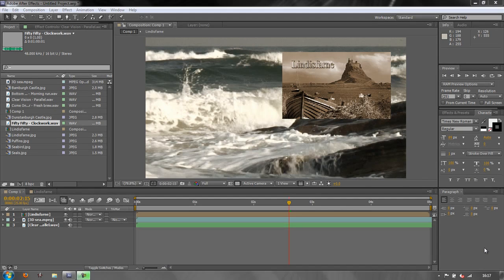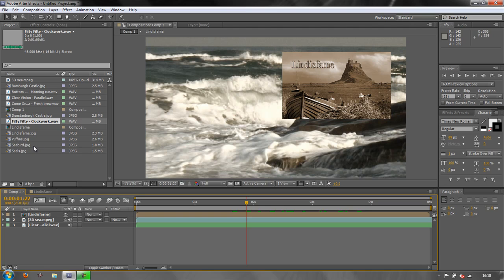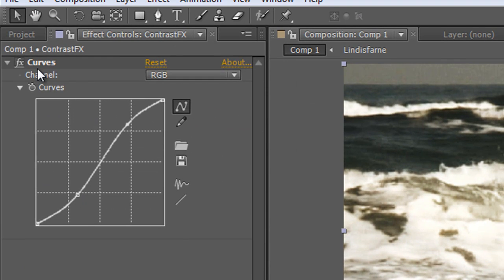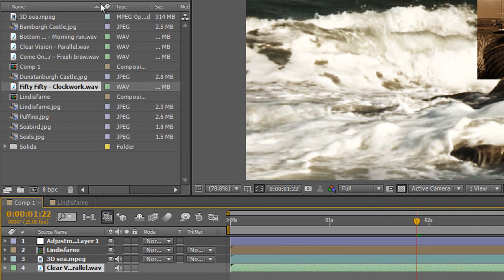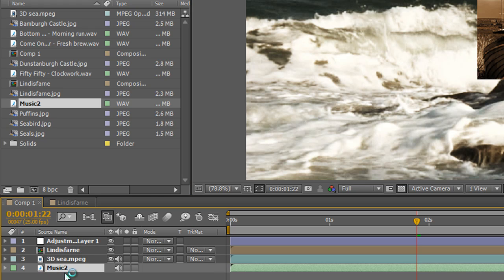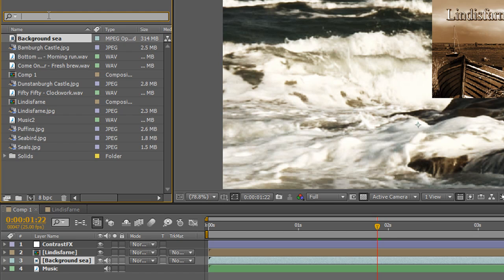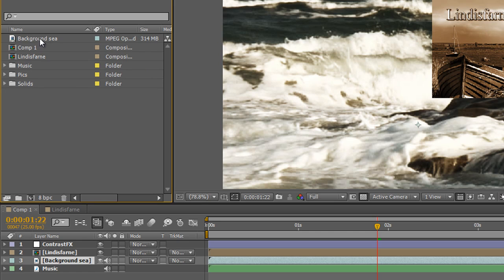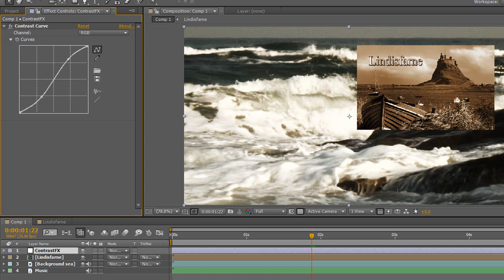AE Basics 5: Naming & Organising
AE Basics - A Creative COW series for new users of Adobe After Effects. Lesson 5: In this fifth tutorial, Andrew Devis explains how to name items in your project panel, timeline and effects control panel and then goes on to show how to organise your assets in your project panel so that the items are easy to find and your project will be simple to understand.